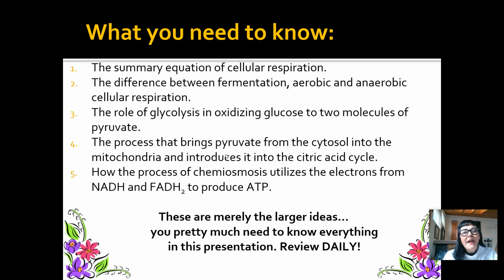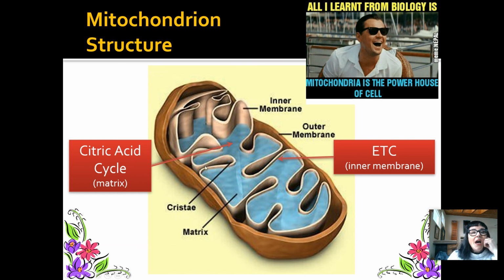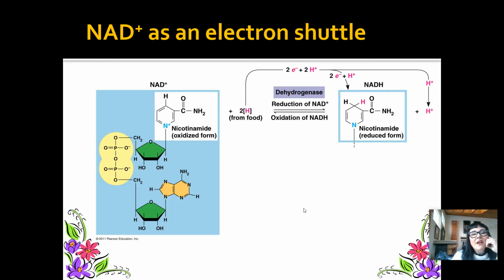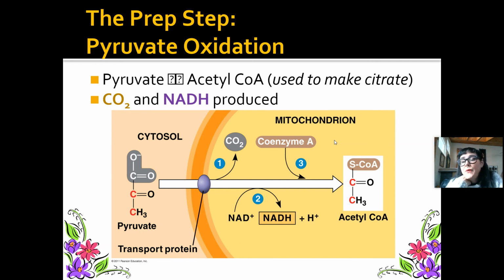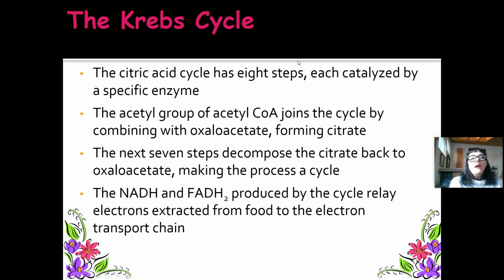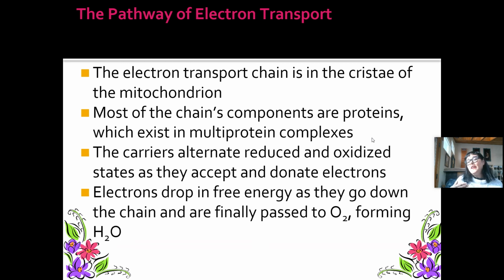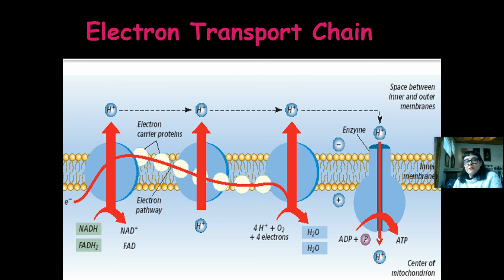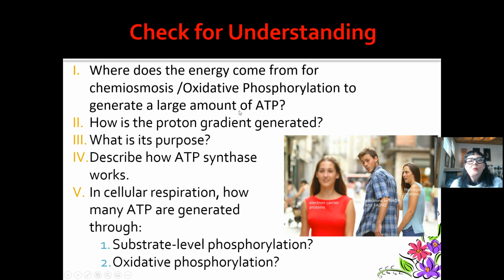AP Biology Unit 03 Part 02 Cellular Respiration